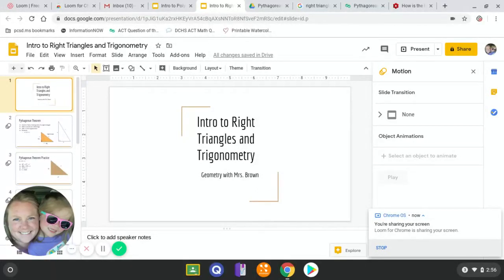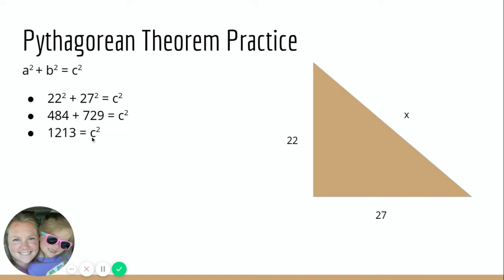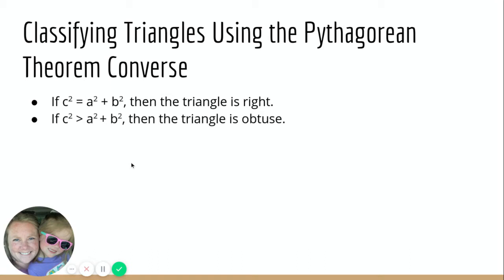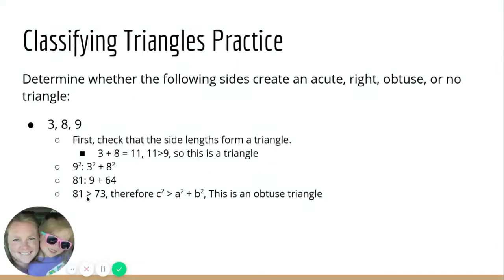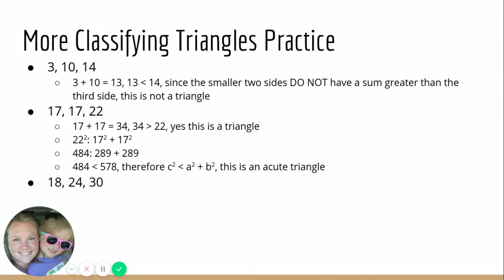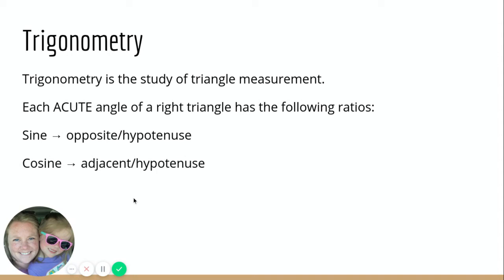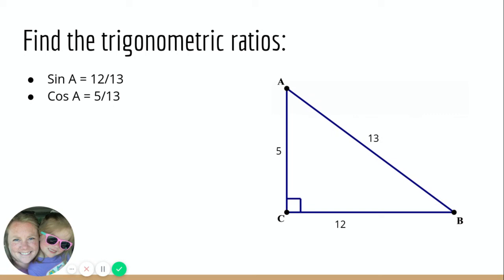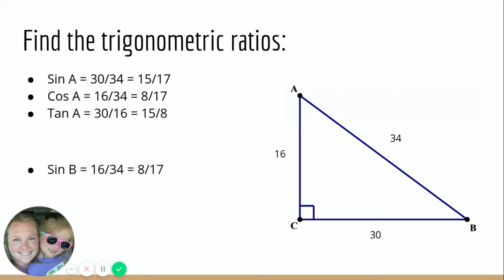Intro to Right Triangles and Trigonometry Google Slides